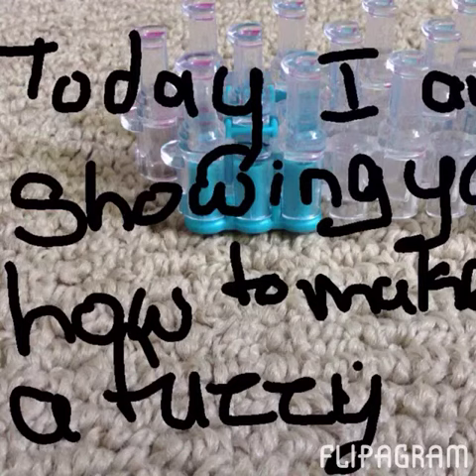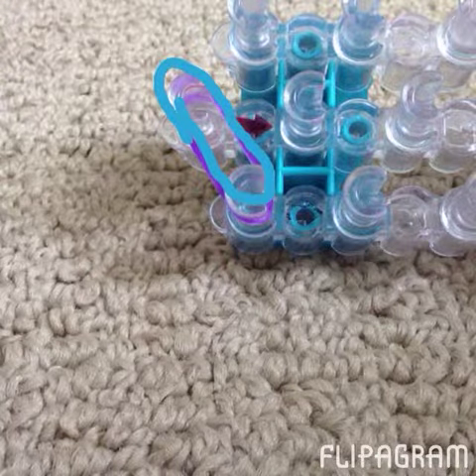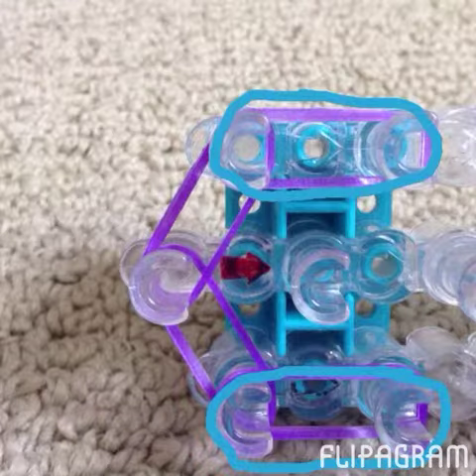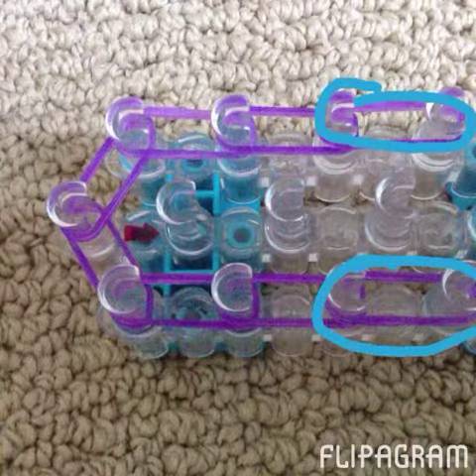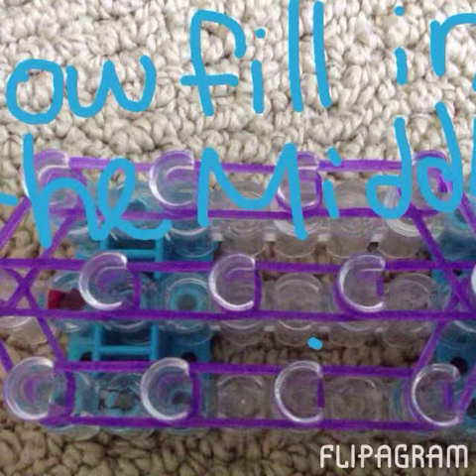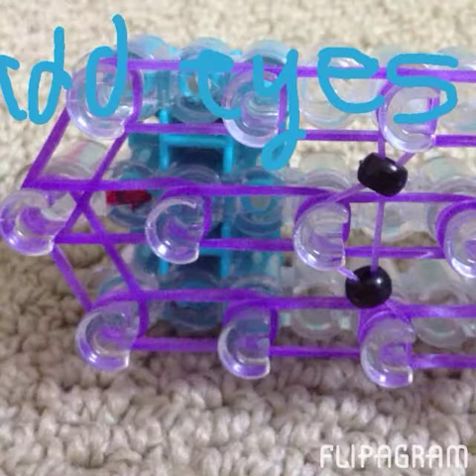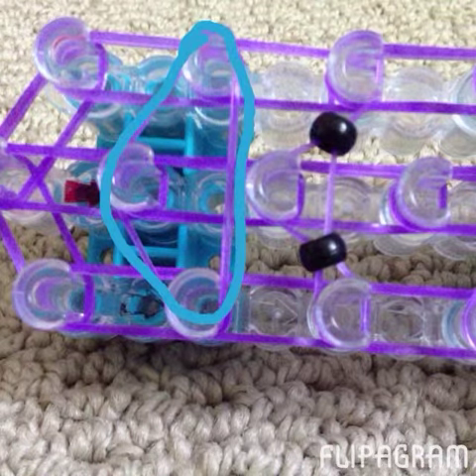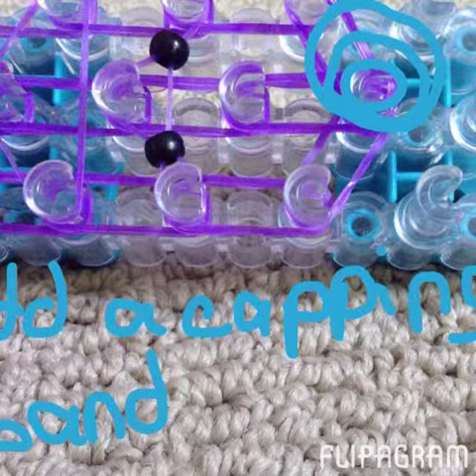Rainbowloom: how to make a fuzzy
Not my original design credit to marlooms creation for the tutorial
Made using Flipagram